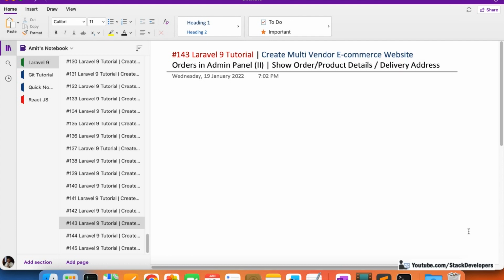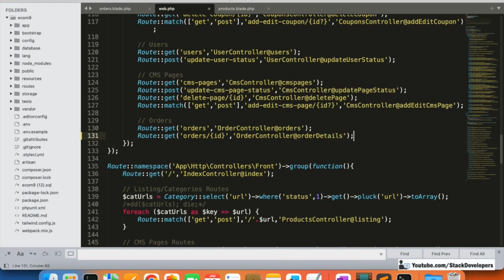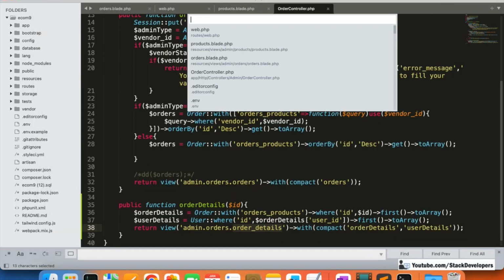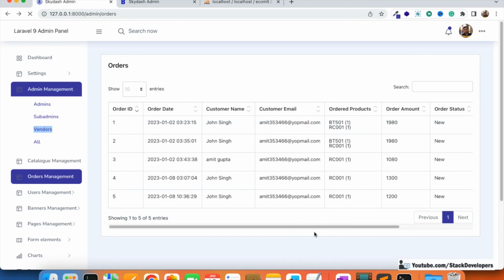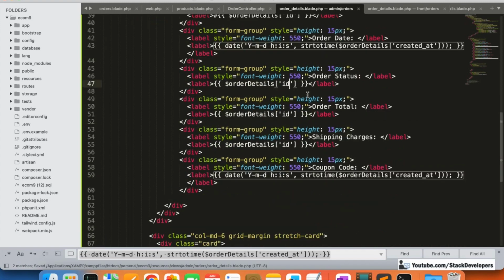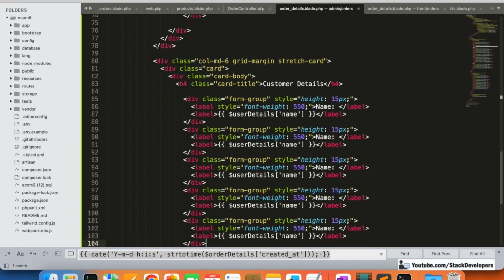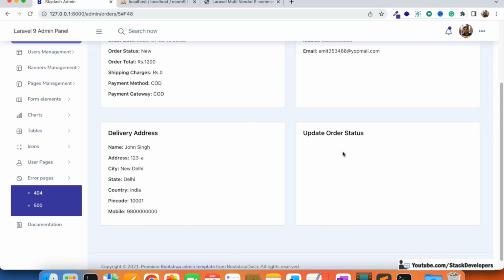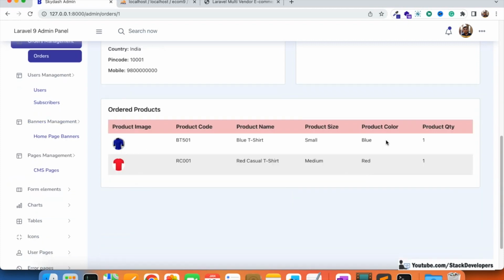Laravel 9 Tutorial #143 | Display Orders in Admin Panel (II) | Show Orders for Vendors/Admin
In Part 143 of the Laravel 9 Tutorial to create a Multi-Vendor E-commerce Website in Laravel 9, we will continue working on the orders module in the admin panel. In this video, we are going to show the order delivery address and order products, and other details.

1) Update orders.blade.php file :-
First of all, update the orders.blade.php file to add the URL for the order detail page.

2) Create Route :-
Now create GET Route for order detail page in web.php file with parameter order id.
Route::get('orders/{id}','OrderController@orderDetails');

3) Create orderDetails function :-
Now create orderDetails function in OrderController located at Admin Controllers folder in which we will get order details and return to order detail page.

4) Create order_details.blade.php file :-
Now create order_details.blade.php file at path /resources/views/admin/orders/ in which we will show complete order details.

We will show Order Details and Delivery Address in the same way like we have shown in front.

5) Update order_details.blade.php file :-
We will update order_details.blade.php file to show ordered products details.